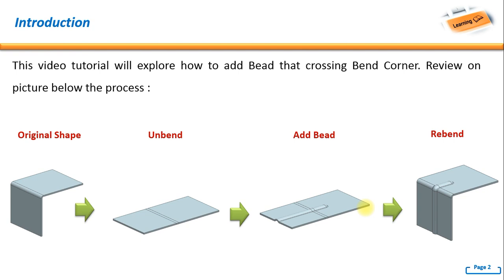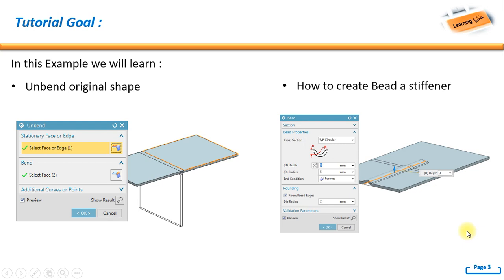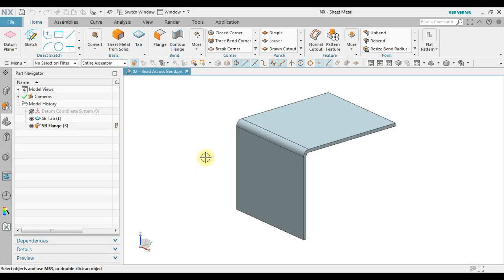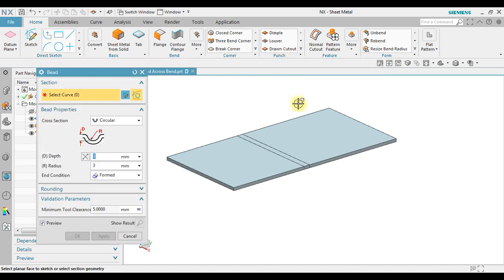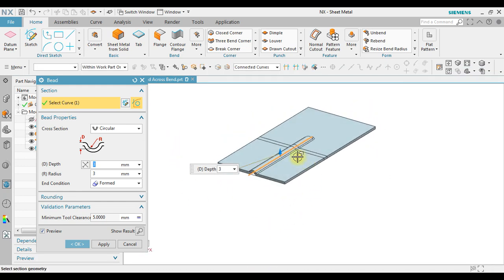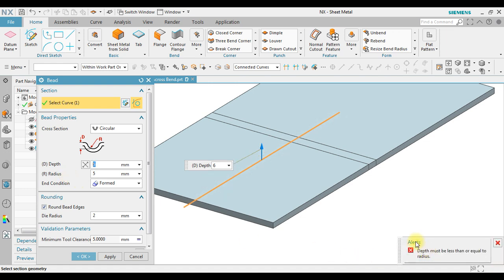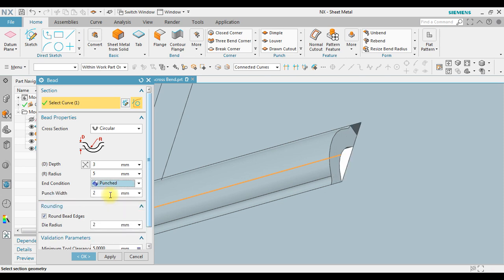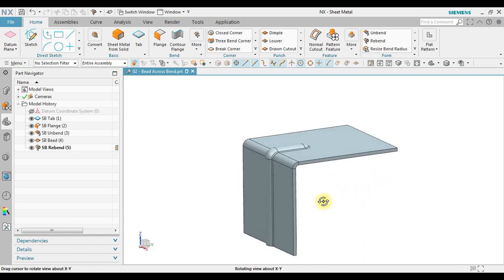NX Sheet Metal Design : Create Bead Across Bend Corner